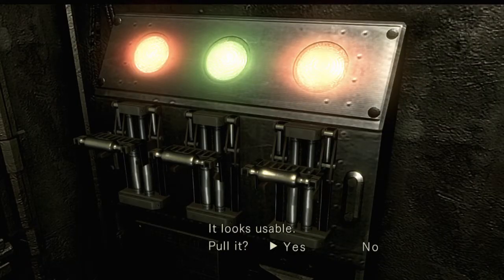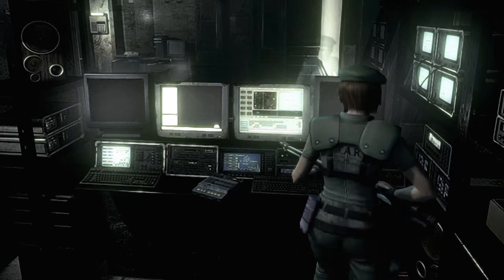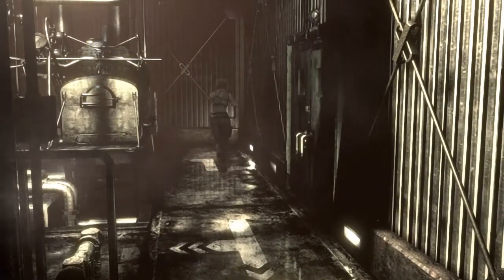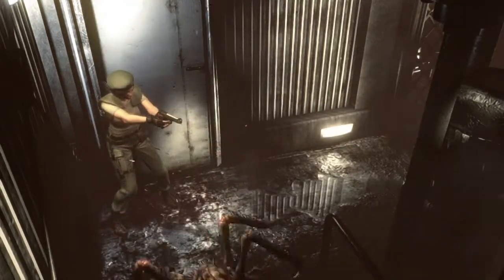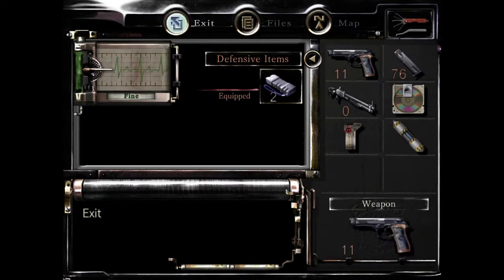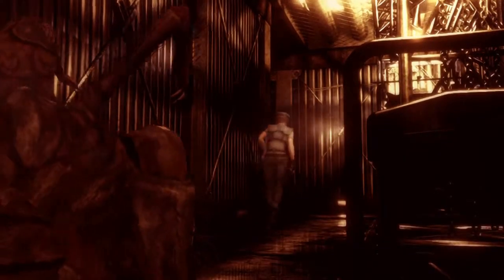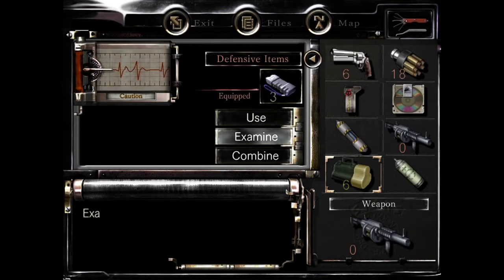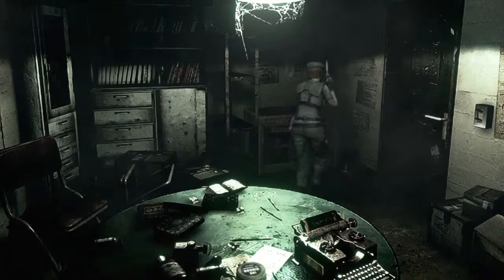Packing Heat | Cam Plays Resident Evil Part 35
And bubblegum...